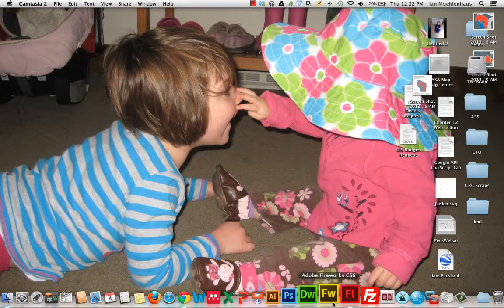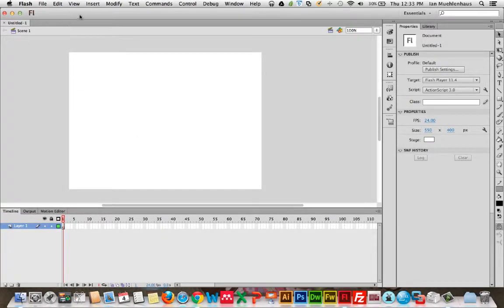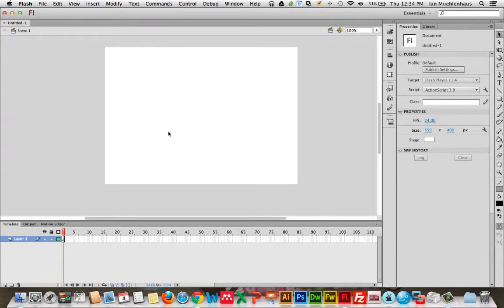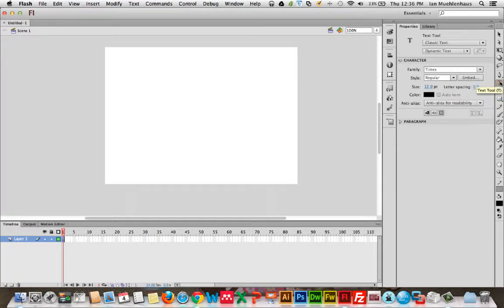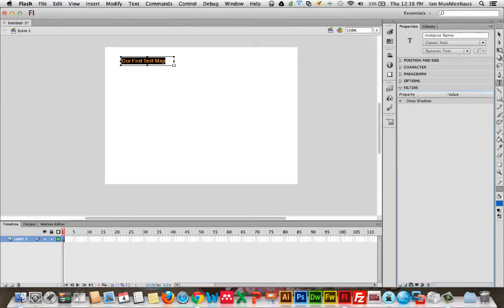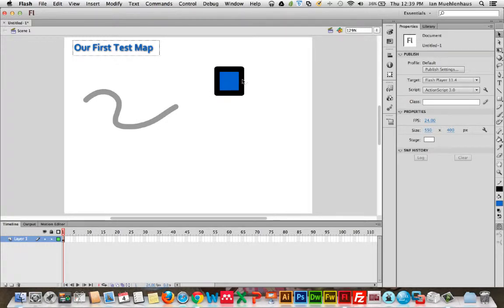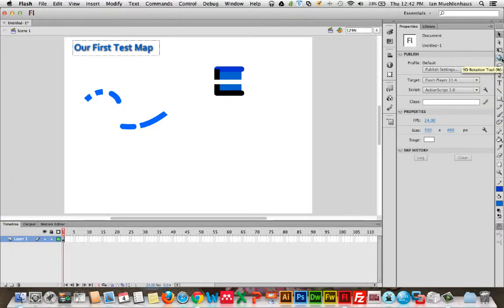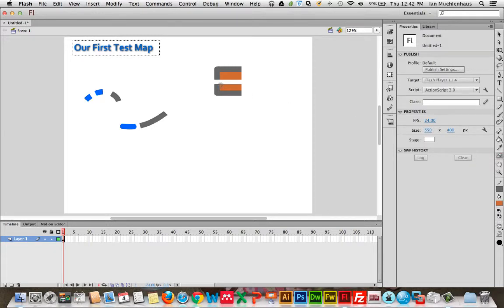Adobe Flash for Web Maps, Part 1 Intro to Flash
Part 1 of a multipart series. This part introduces you to the tools and the lay of the land in Adobe Flash Pro.